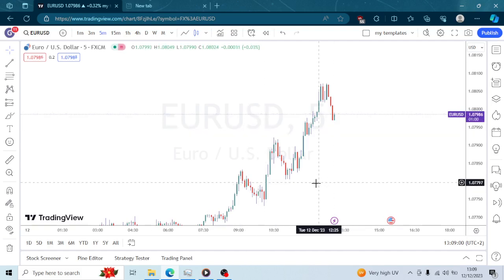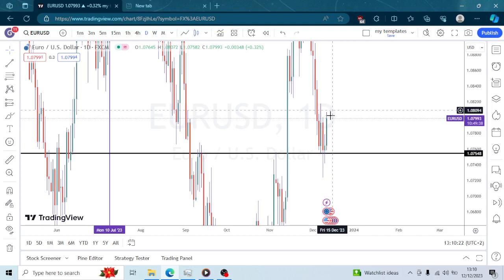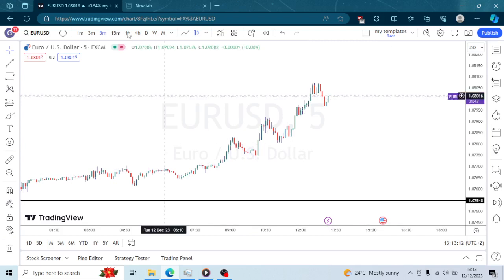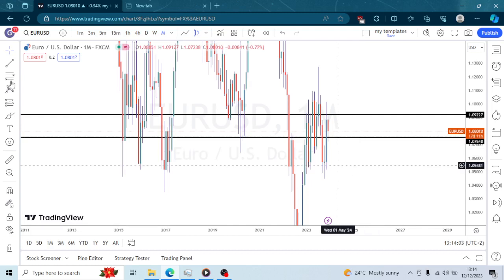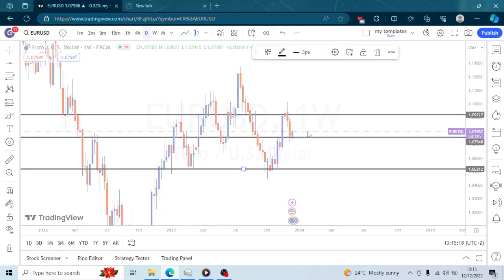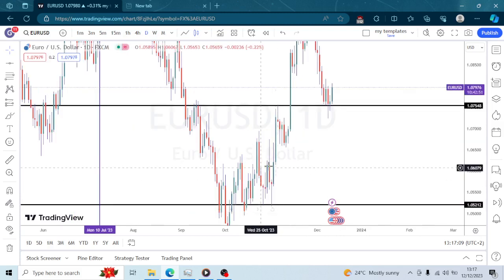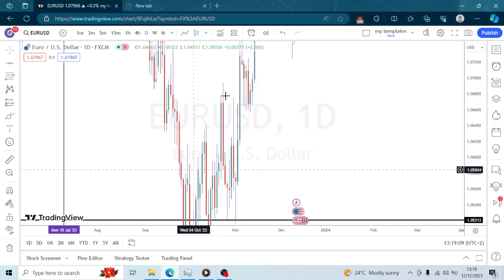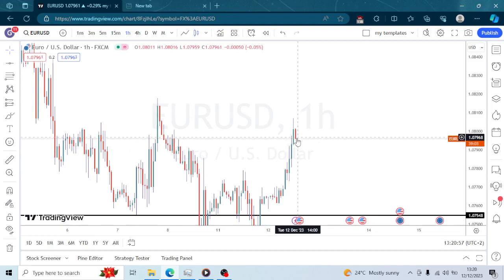ULTIMATE Market Structure and Bias strategy PART 2 (full course EP.8)